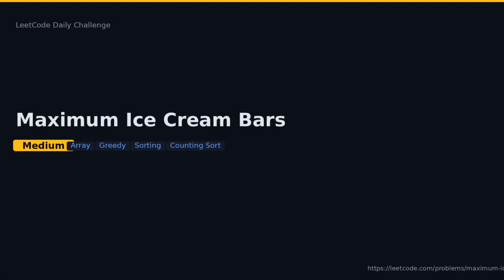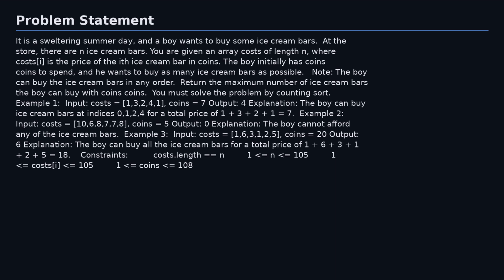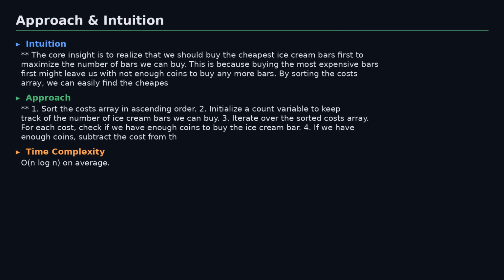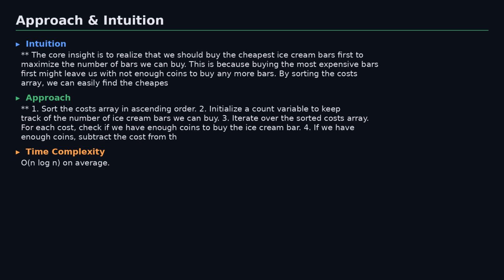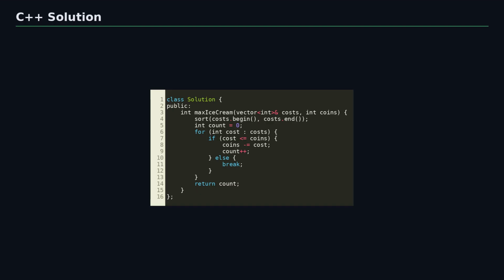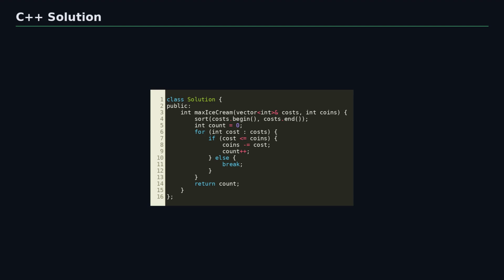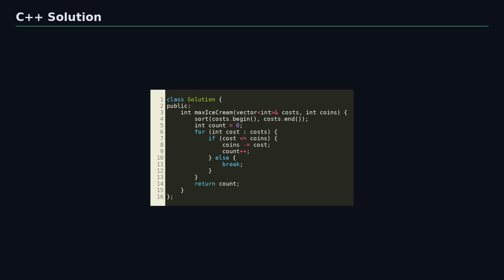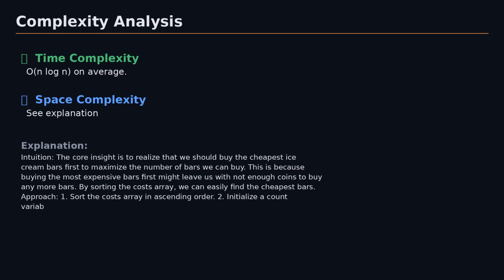LeetCode Daily 2026-06-21 | #1961 Maximum Ice Cream Bars [Medium] | C++ Solution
📌 Problem: Maximum Ice Cream Bars
🏆 Difficulty: Medium
🏷️  Topics: Array | Greedy | Sorting | Counting Sort

📖 In this video:
• Problem walkthrough
• Intuition & approach

💡 Solution Summary
**Intuition:** The core insight is to realize that we should buy the cheapest ice cream bars first to maximize the number of bars we can buy. This is because buying the most expensive bars first might leave us with not enough coins to buy any more bars. By sorting the costs array, we can easily find the cheapest bars.

**Approach:**
1. Sort the costs array in ascending order.
2. Initialize a count variable to keep track of the number of ice cream bars we can buy.
3. Iterate over the sorted costs array. For each cost, check if we have enough coins to buy the ice cream bar.
4. If we have enough